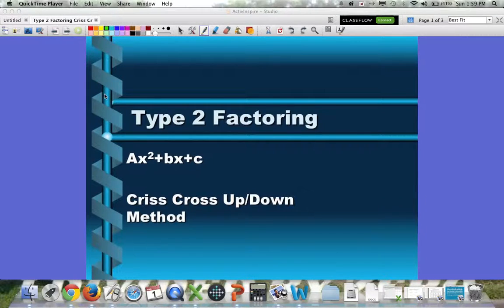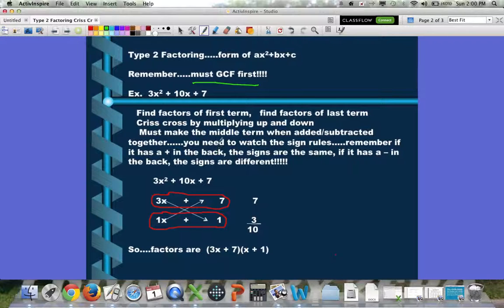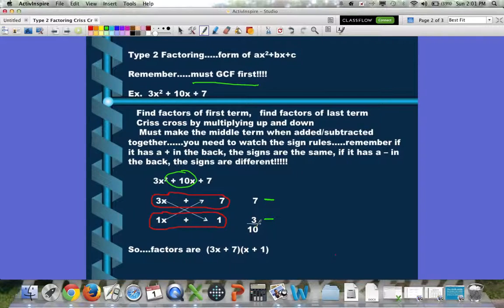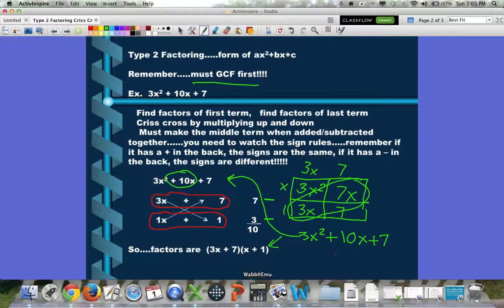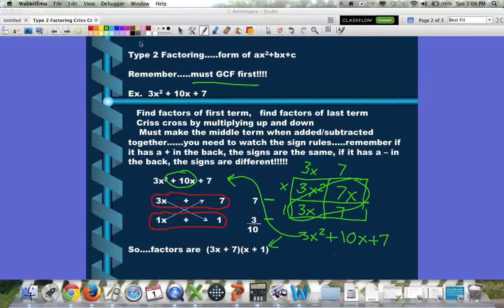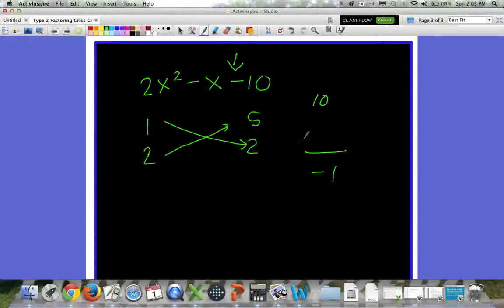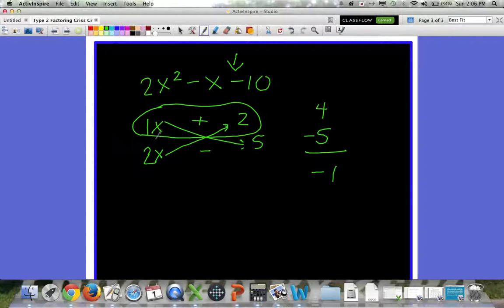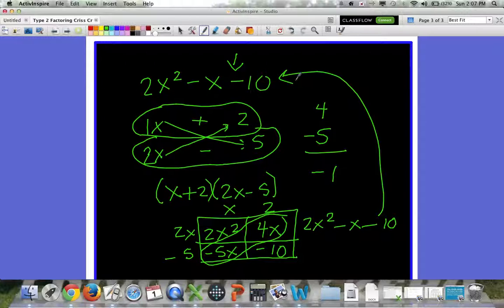Type 2 Factoring Criss Cross Up Down algebra 1